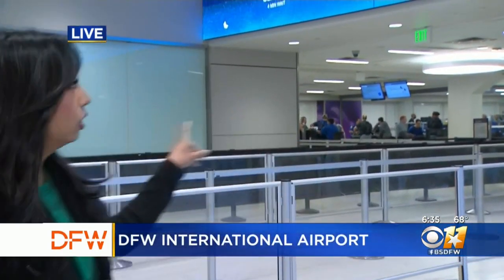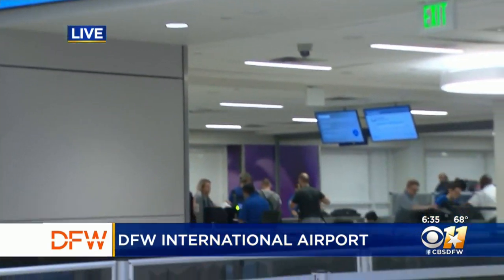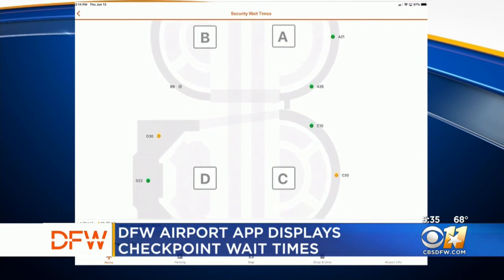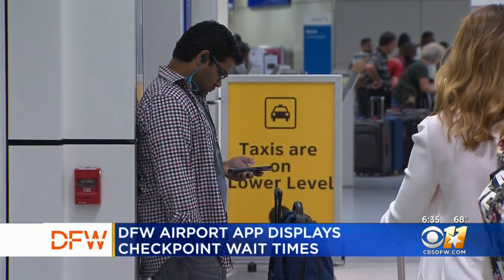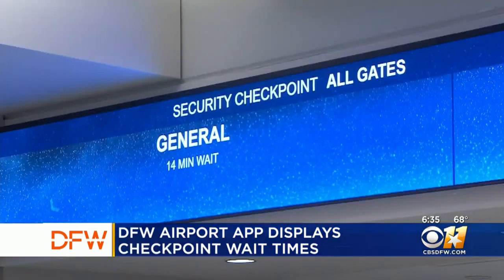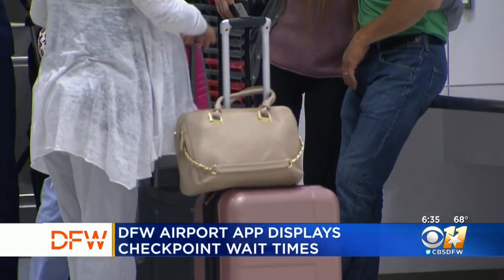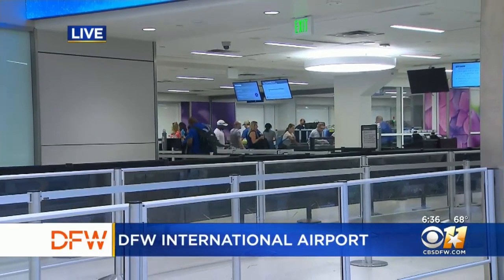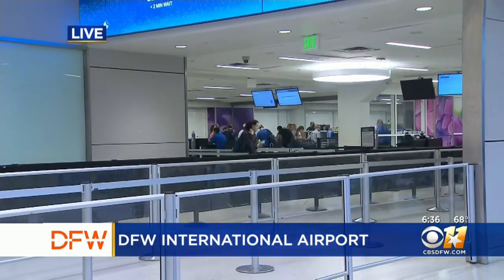App Now Shows Travelers DFW Airport Security Wait Times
For awhile there's been an app for travelers flying out of Dallas Fort Worth International Airport. Until recently travelers couldn't find out how long the wait was at security lines -- now that’s all changed.